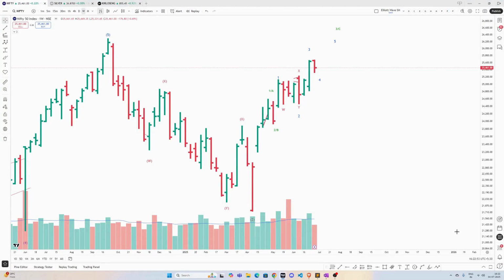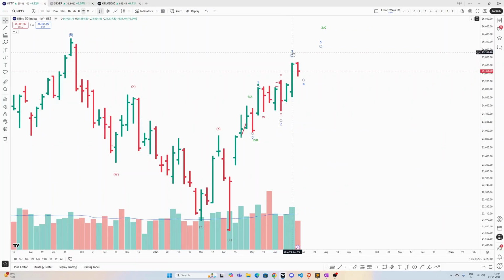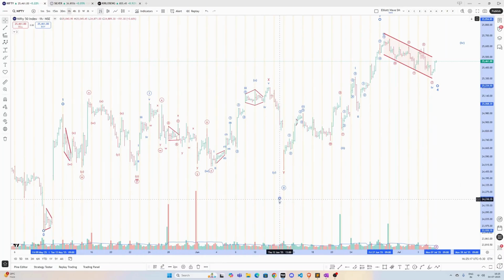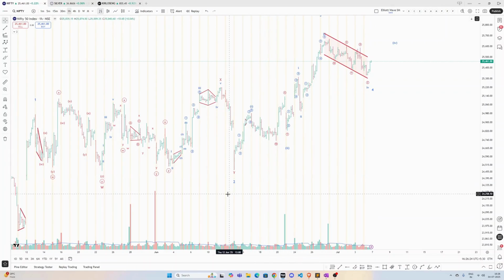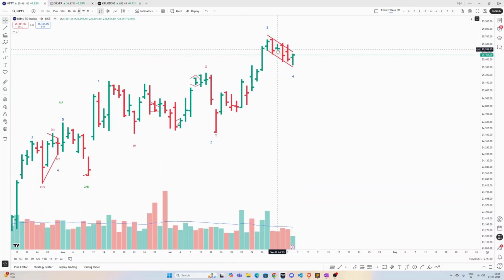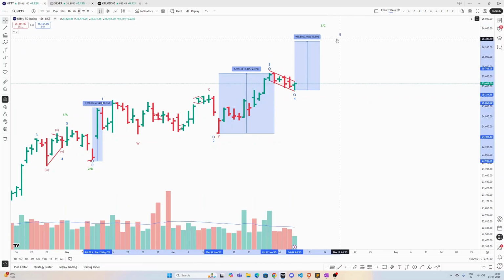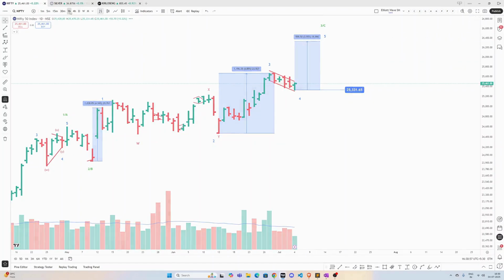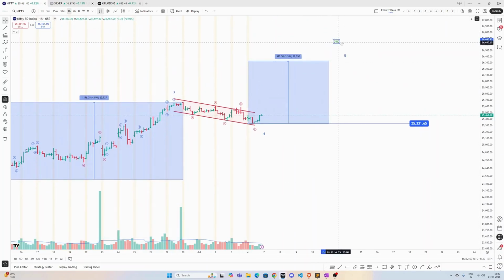NIFTY Prediction for Next Week - 7th July 2025 Monday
Today's weekly negative close suggests that wave 3 of 3/C have ended and wave 4 is in progress. But could wave 4 also have ended today and has wave 5 on the upside has started? Watch the video to understand the revised counts and important levels to watch out for.

Need a FREE YouTube content ideas planner tool then check out